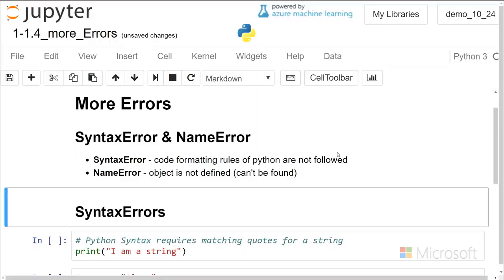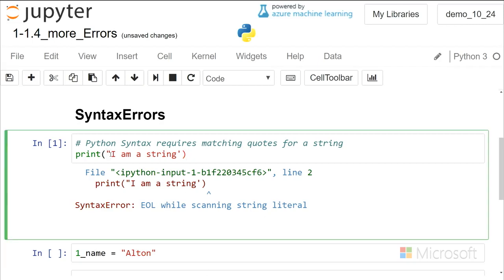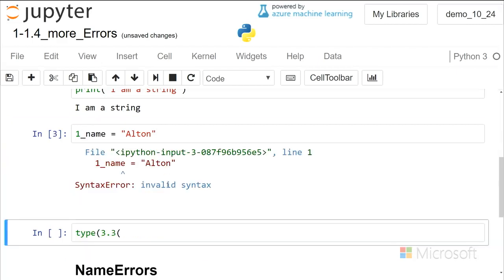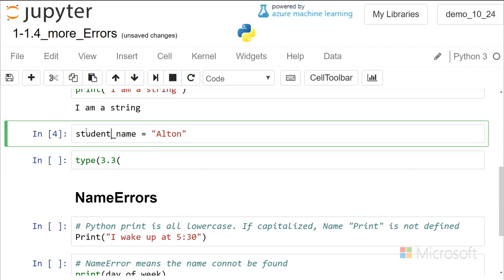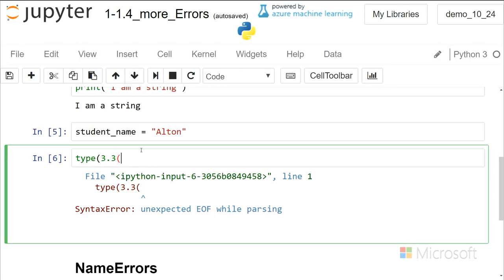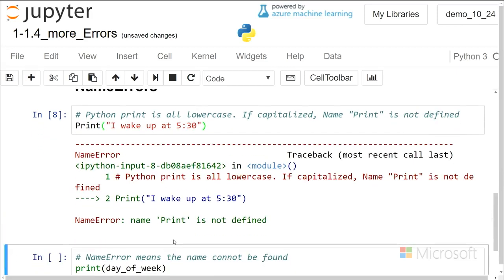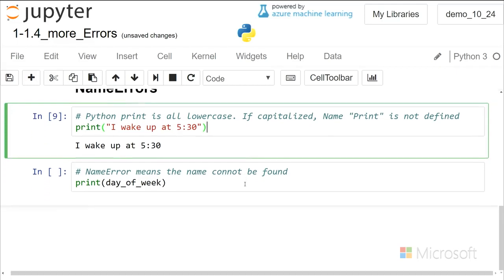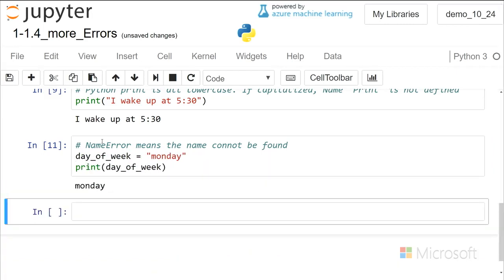More Errors! - Introduction to Python: Absolute Beginner Module 1 Video 13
Concept: Errors
More Errors!
SyntaxError & NameError
SyntaxError - breaks code formatting rules of python
NameError - object is not defined (can't be found)
Python has a specific grammar that it follows that is referred to as syntax.
The print function syntax rules for output of a single string include

parentheses ( ) containing a string follow print (SyntaxError)
strings have matching quotation marks (SyntaxError)
print is lowercase and correctly spelled (NameError)
Failure to follow any of these rules results in a SyntaxError or NameError when the code is run

Example
SyntaxError

Improperly formatted string (quotes don't match) that results in a SyntaxError
# [ ] review and run the code for properly and improperly formatted print statement
print("Hi!")
## improper format - non matching quotes
print('I like the morning")
Note that the "prin" misspelling below results in a NameError
# [ ] review and run the code
prin('hi')
EOF = "end of file" found in code below
Python went to the end of the file looking for, but not finding, a closing parenthesis
# [ ] review and run the code missing the closing parenthesis
print("where are my socks?"
In code below: a parenthesis inside quotations will be seen a part of a string and not as a parenthesis
print("my socks are in the wrong bin)"
Task 4
Fix Errors
Tip: explaining errors to a partner often reveals a solution (works even if explaining error to a pencil)

# [ ] repair the syntax error
print('my socks do not match")

# [ ] repair the NameError
pront("my socks match now")

print"Save the notebook frequently")

# [ ] repair the NameError
student_name = "Alton"
print(STUDENT_NAME)

# [ ] repair the TypeError
total = 3
print(total + " students are signed up for tutoring")

A parenthesis inside quotations will be seen a part of a string and not as a parenthesis